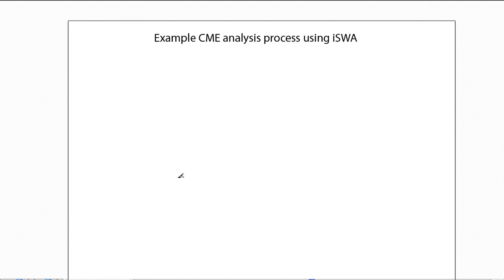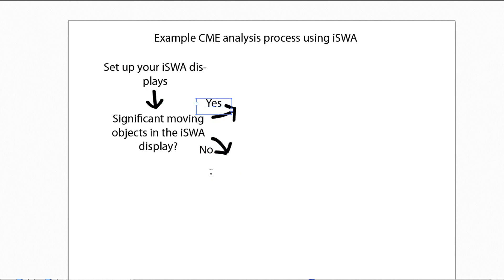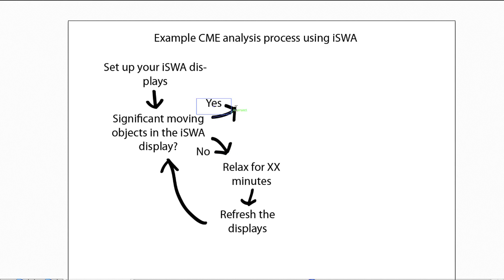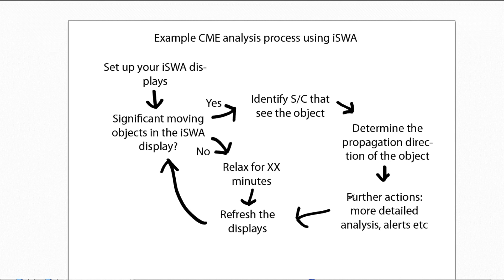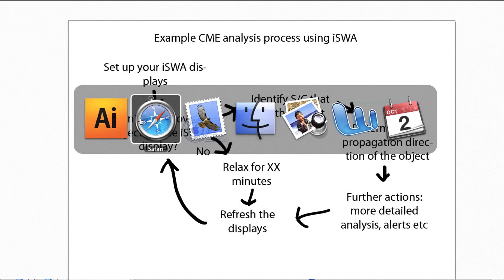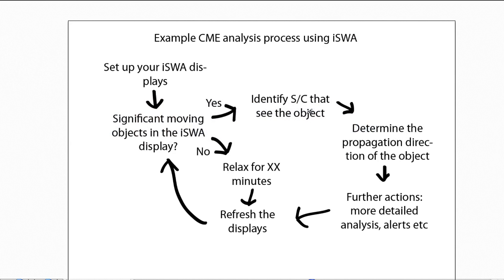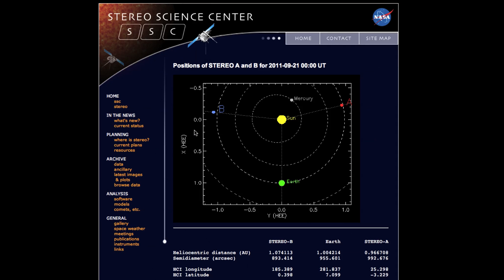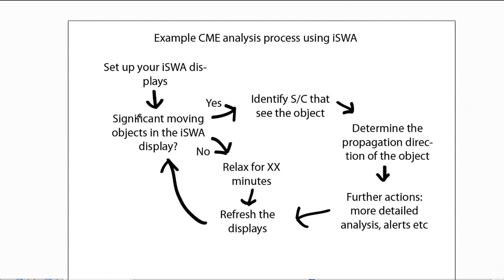Example Coronal Mass Ejection Analysis Process (full length)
This space weather tutorial provided by The Catholic University of America and NASA GSFC Space Weather Laboratory discusses an example process one can use to detect and analyze coronal mass ejections. Space weather imagery powered by iSWA (iswa.gsfc.nasa.gov).